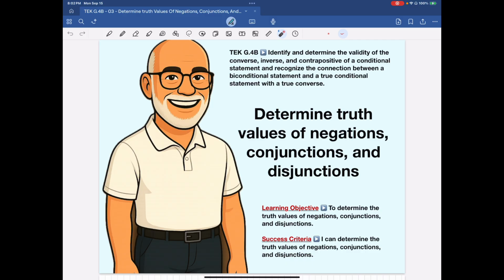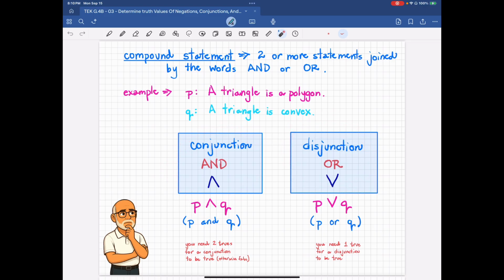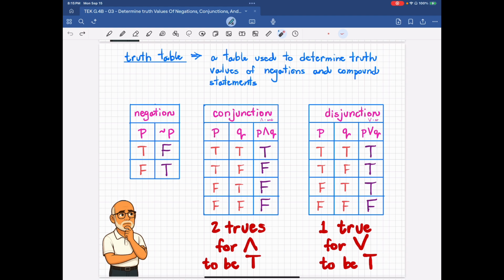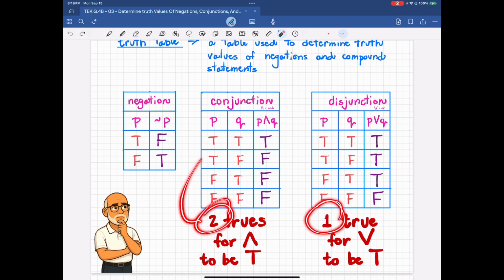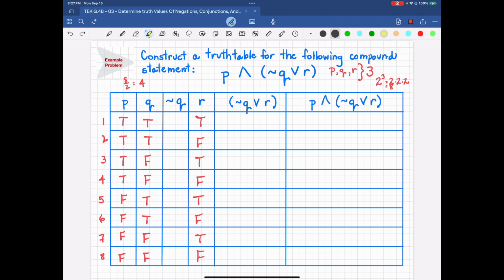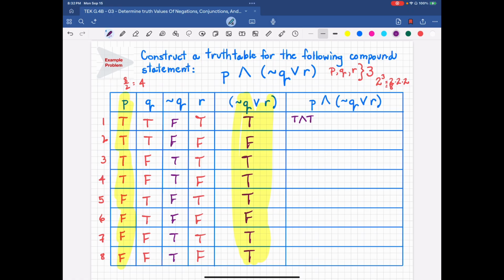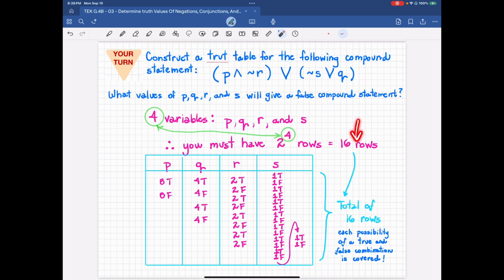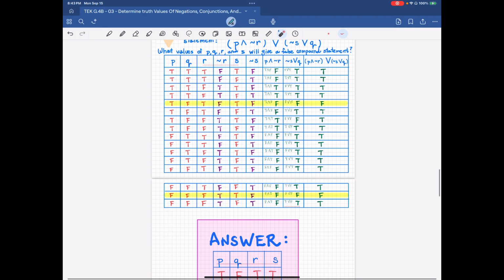Determine Truth Values of Negations, Conjunctions, and Disjunctions TEK G4B